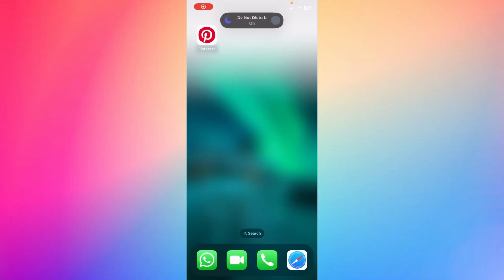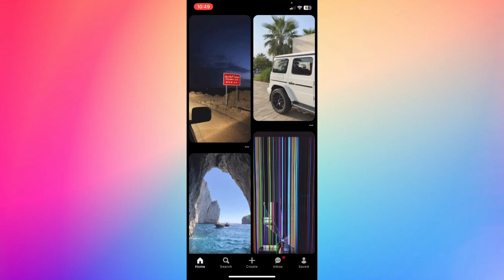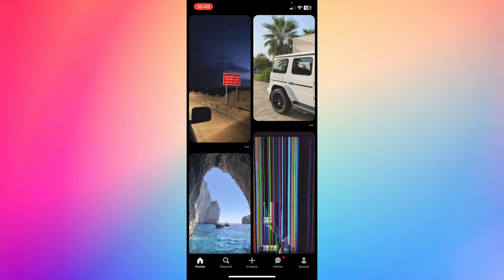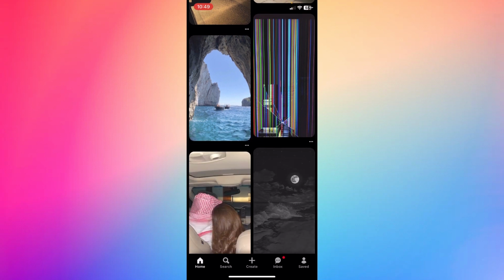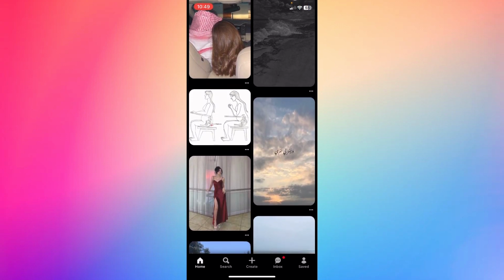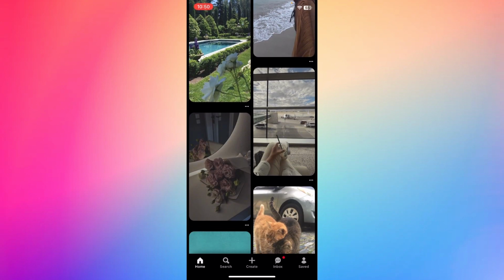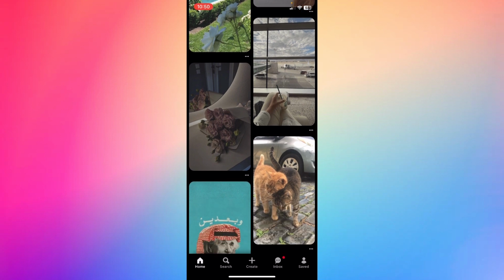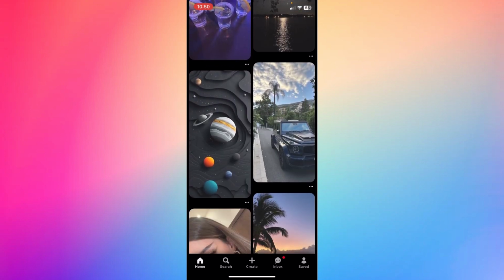How to Create Pinterest Profile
In today's video i'm going to show you how to create pinterest profile, easy and simple tutorial to follow.